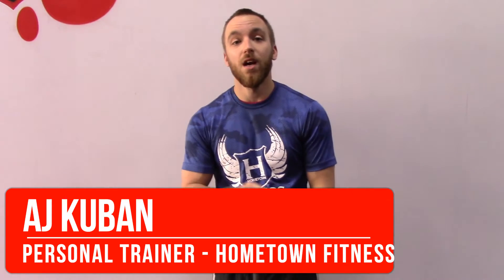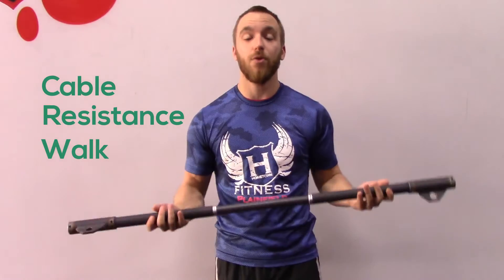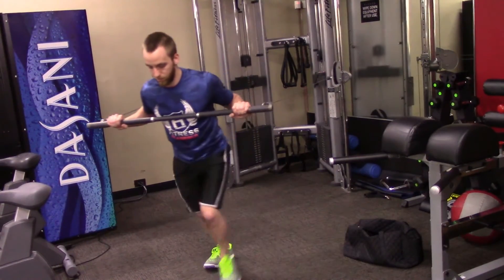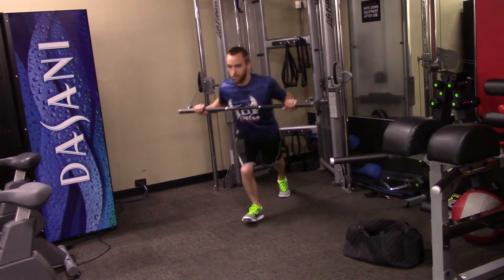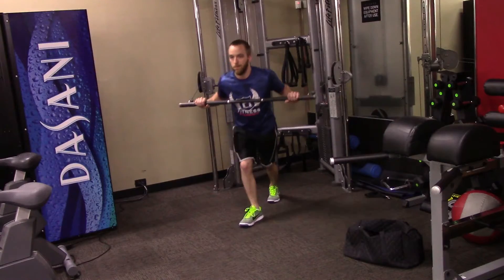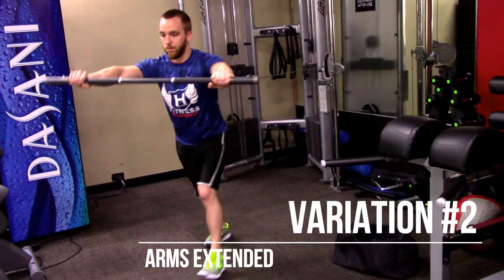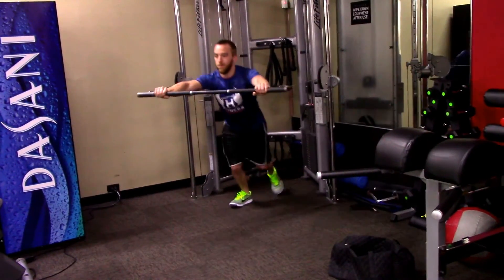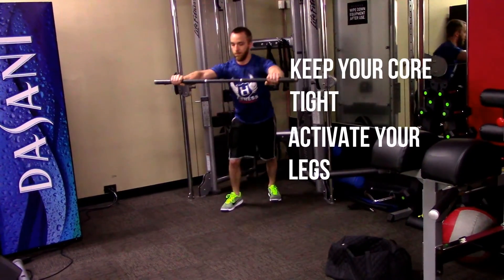Workout with Aj - Exercise tips at Hometown Fitness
Aj demonstrates how to use equipment at Hometown Fitness